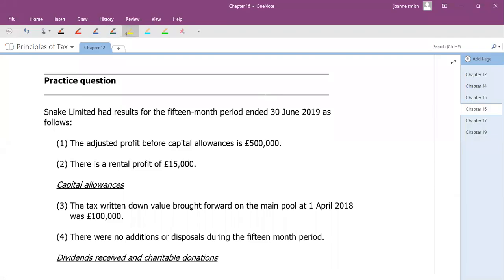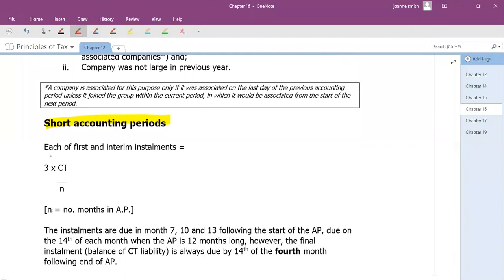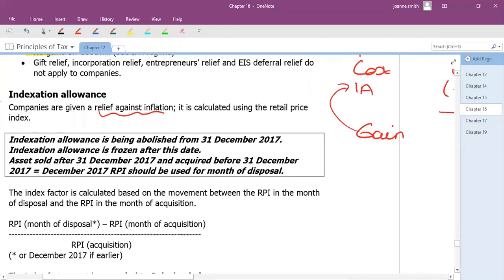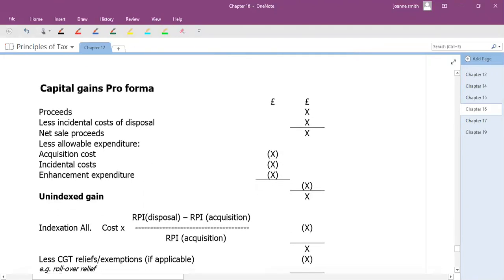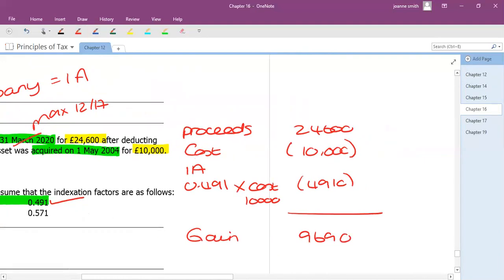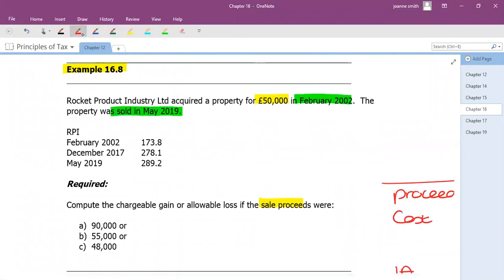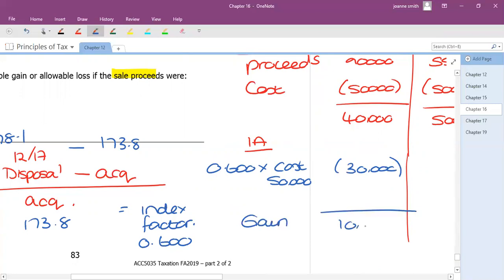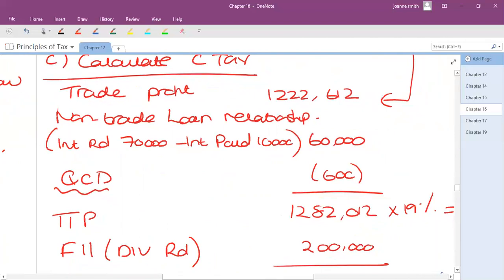Chapter 16 CT payments and gains